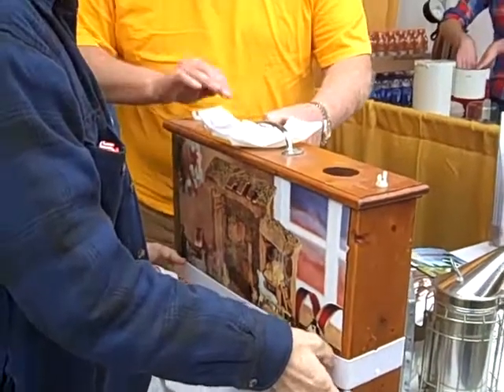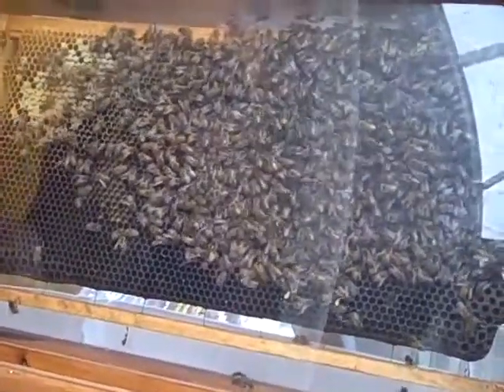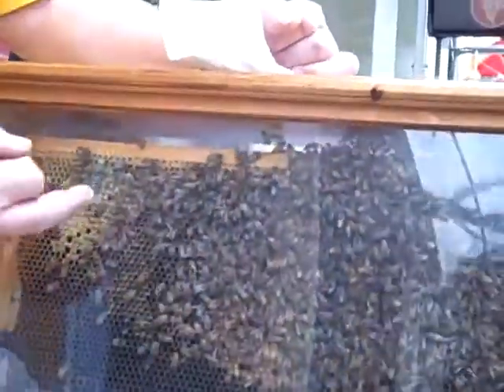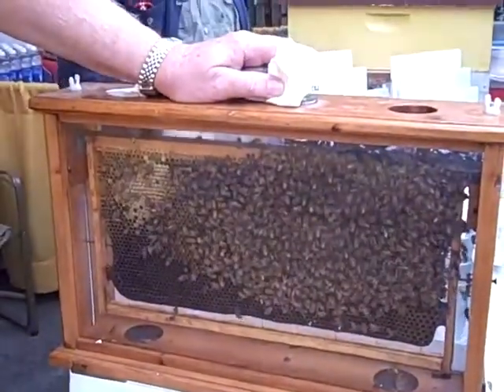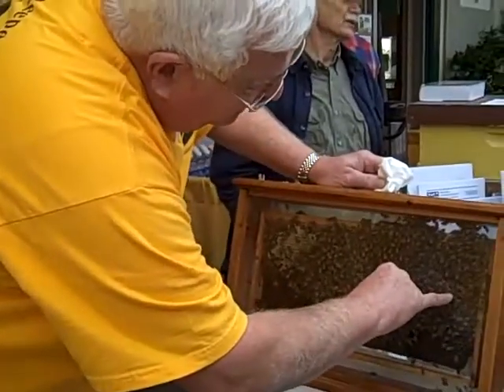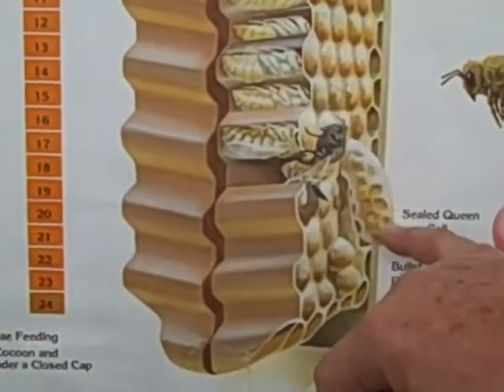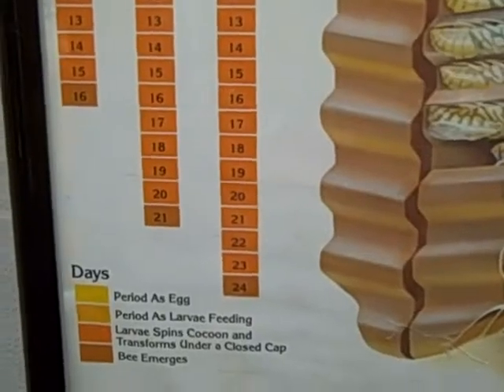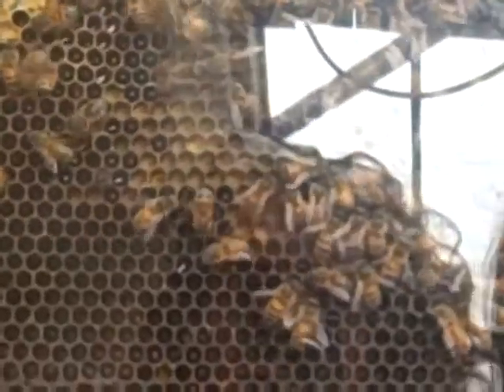Hanging with the Honey Makers